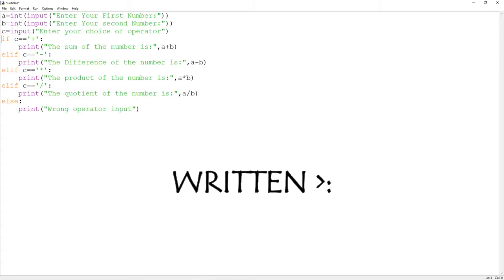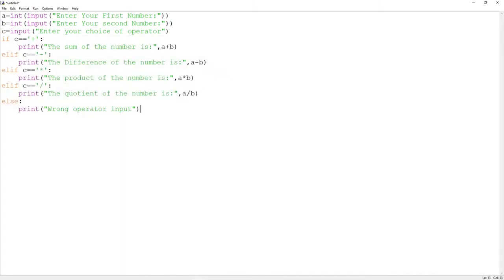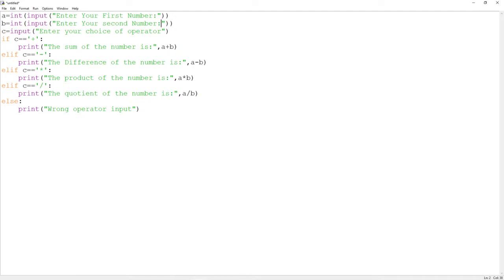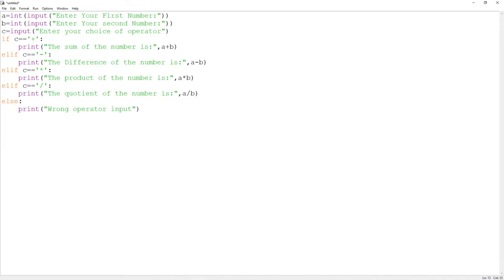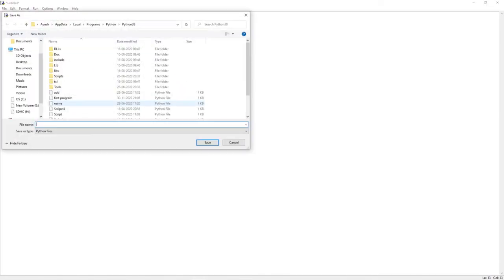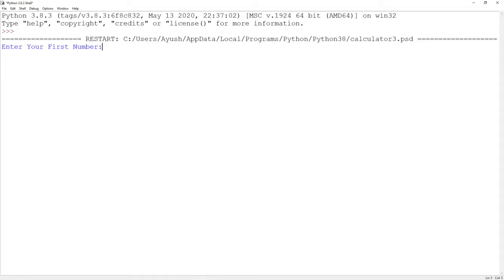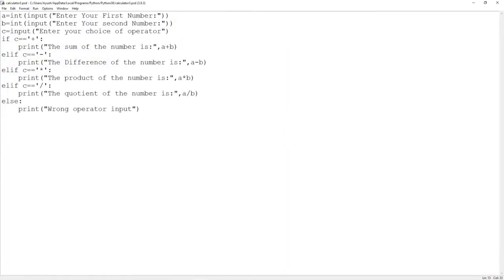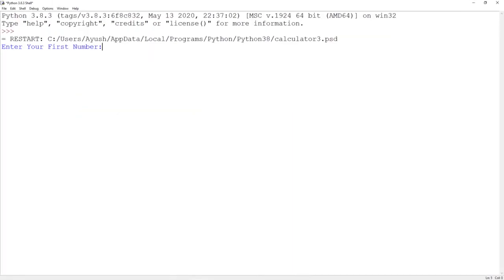How to make a Simple and Easy Calculator in Python IDLE (2020) *Very Easy*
Hey guys,
In today's video I am gonna show you how to make a simple calculator in Python IDLE Believe me its very simple just follow me and there you go.
Enjoy the video :p

Welcome back to my channel and SORRY I was not uploading video for a very very long time , just leave it i will make sure to publish at least 4 videos a month so bare with me

TOOLS THAT I USED FOR MAKING THIS VIDEO-
1)VIDEO EDITOR=SHORTCUT
2)SCREEN RECORDER=Active Presenter
3)THUMBNAIL MAKER=PHOTOPEA(ONLINE)
4)FOR WRITING THINGS=NOTEPAD
5)Python
Idle

I HAVE MADE MY DISCORD , SO COME TO DISCORD AND I WILL SOLVE UR PROBLEMS OR MAKE A VIDEO ON IT;)

THAT'S IT FOR TODAY GUYS

TILL THEN WAIT FOR MY NEXT VIDEO
PEACE

;BYE BYE;